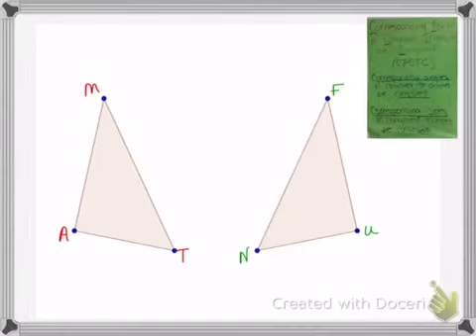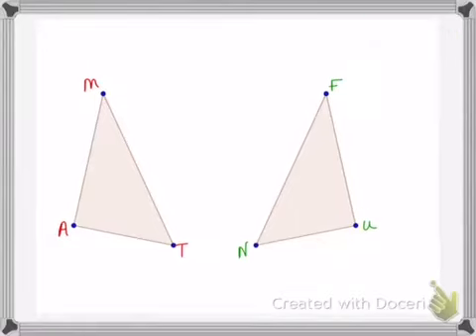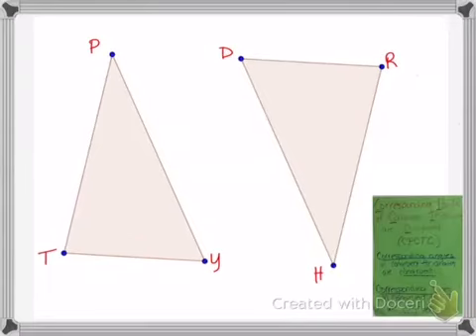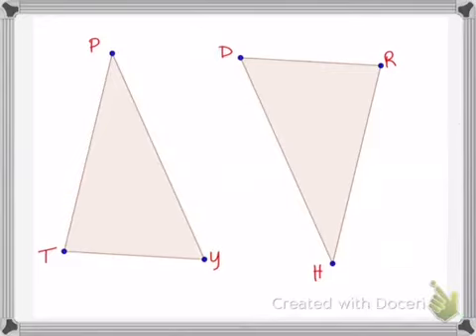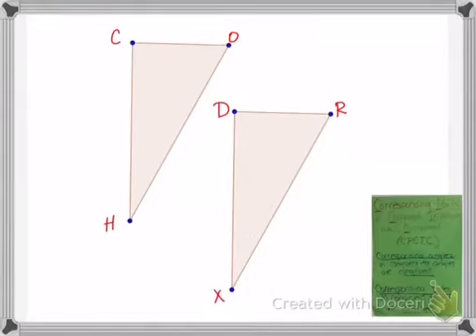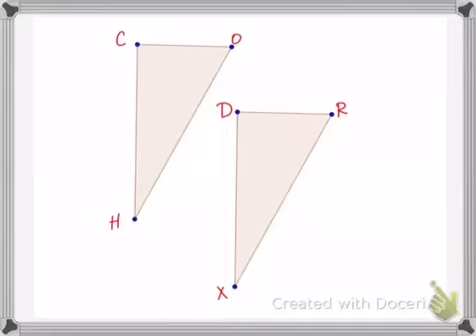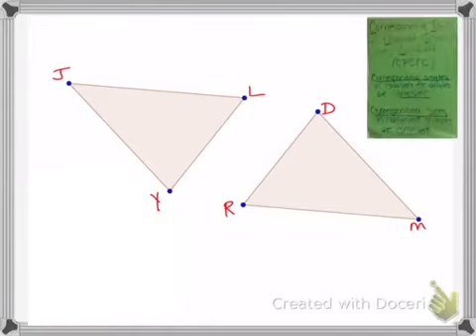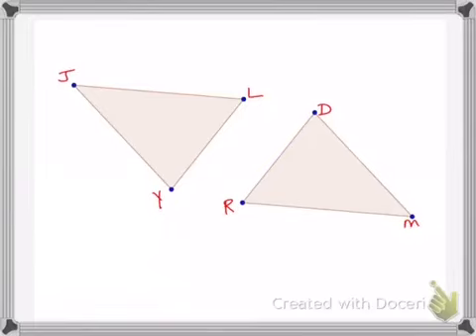Congruence Stations Corresponding Parts